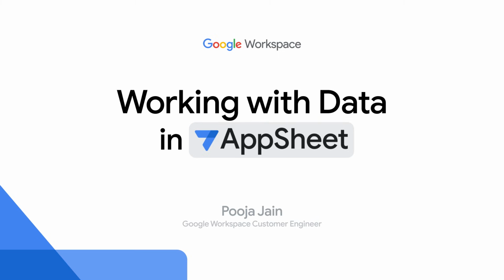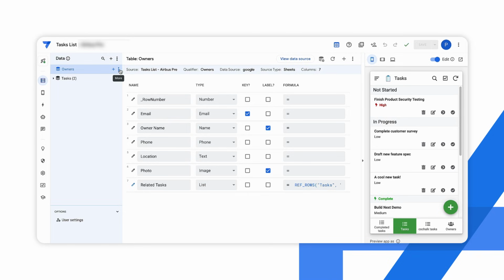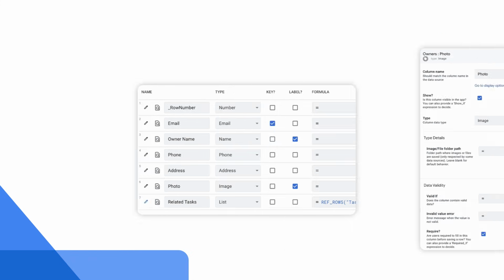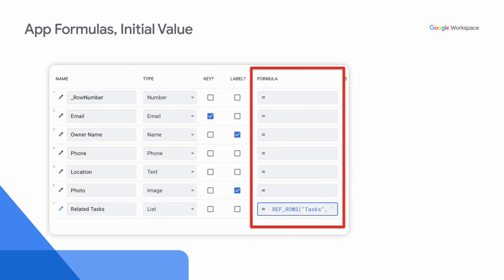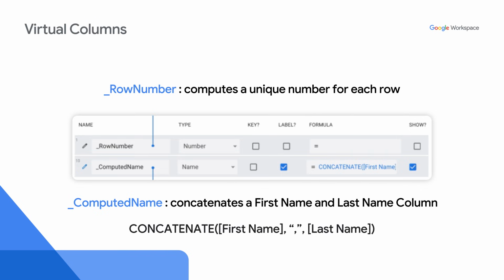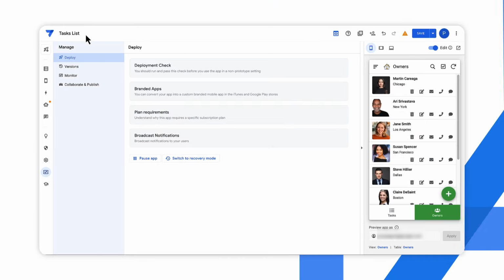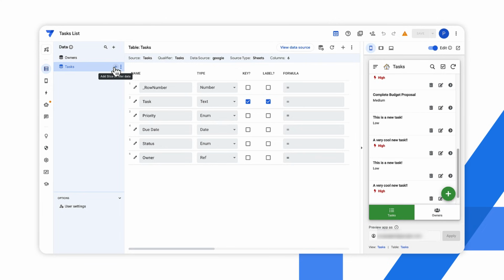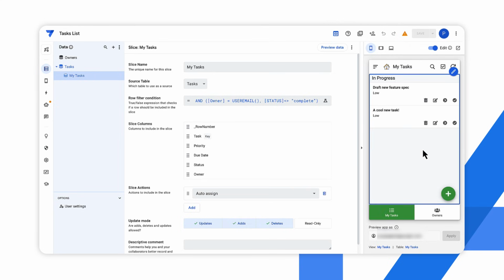Working with data in AppSheet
Working with ever-changing complex datasets can be challenging, but it doesn’t have to be in AppSheet. In this episode of Building with AppSheet, we show you how to work with different data sources and how to data features including  Slices and AppSheet Workflows - helping you seamlessly filter data and define automated behavior when data is changed. Watch to learn how you can use AppSheet Workflows and AppSheet Slices to streamline your dataset workflows.

Speaker: Pooja Jain
Products Mentioned: AppSheet